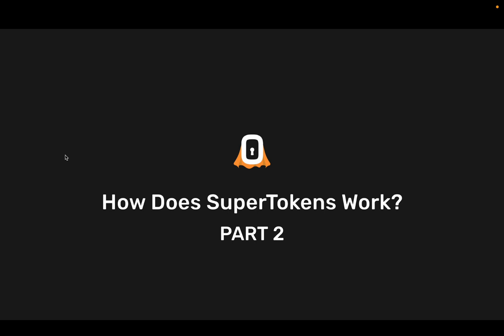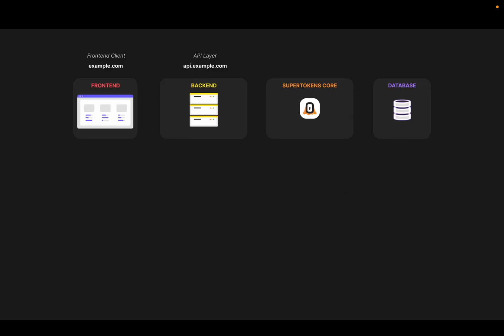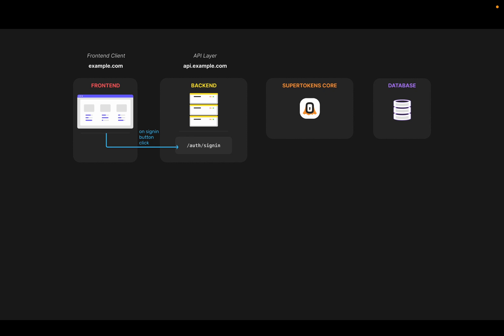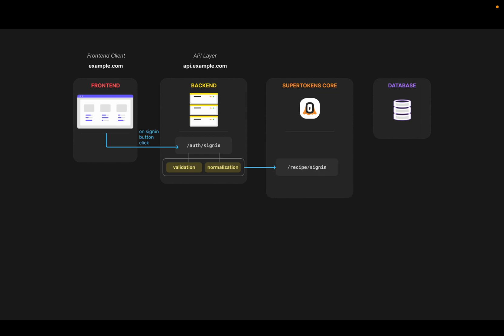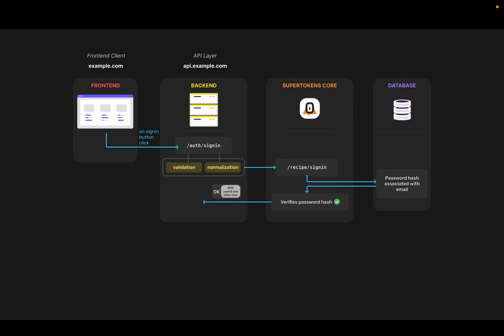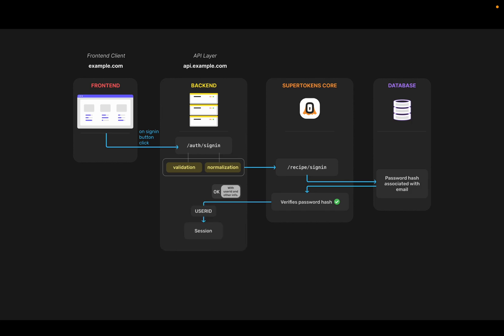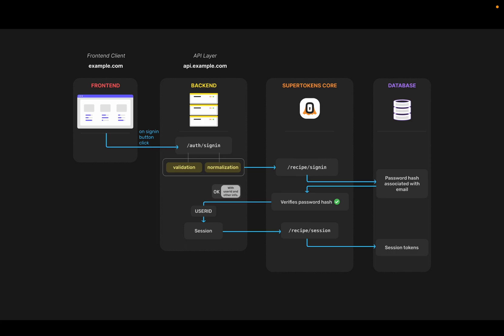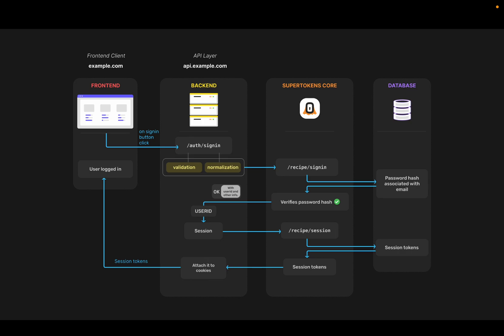How SuperTokens works (Sign in flow - Part 2)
We talk about how the different parts of SuperTokens interact with each other during the sign in flow.